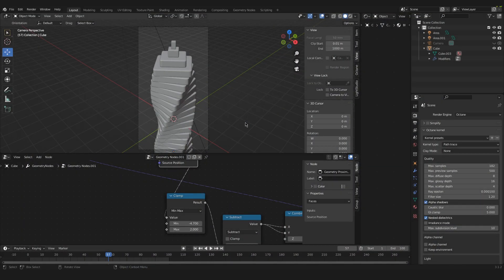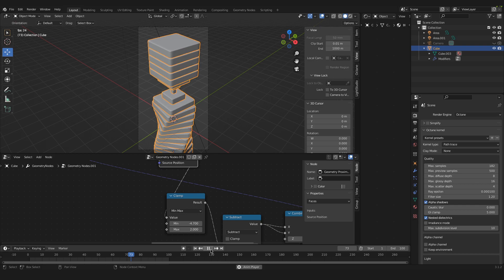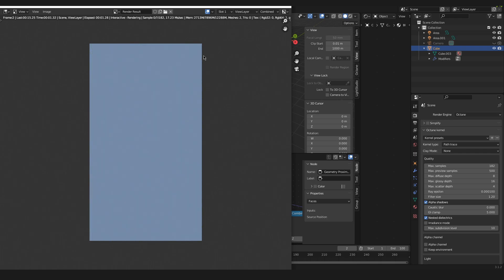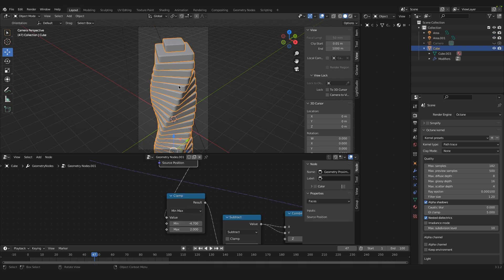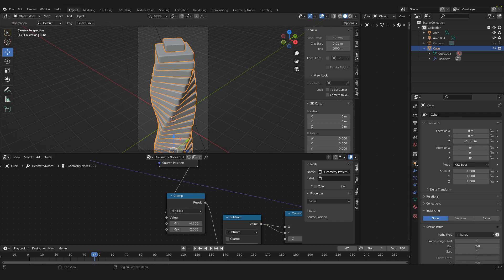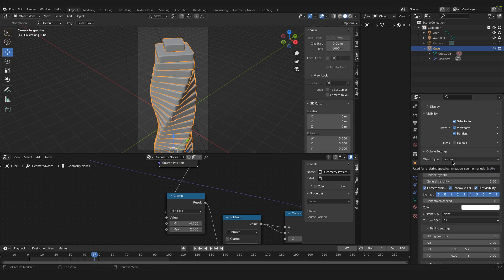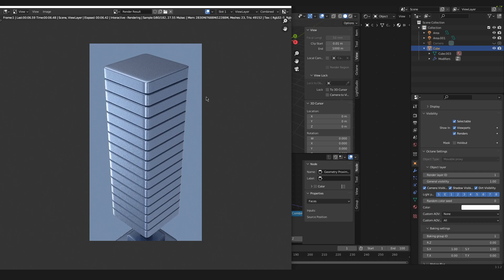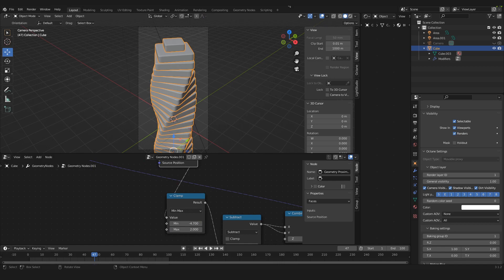Object only renders on first frame of Sequence - Fix | Blender & Octane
Tim